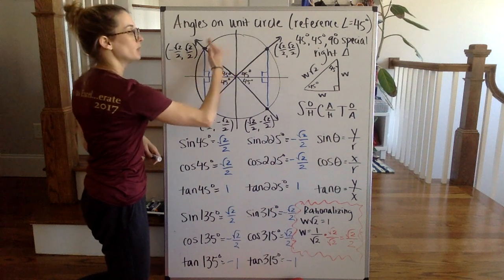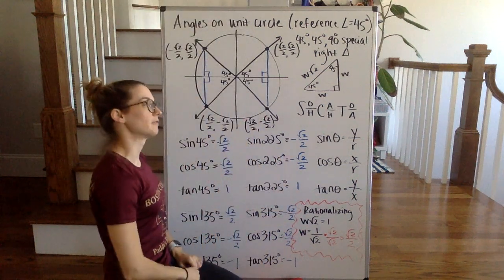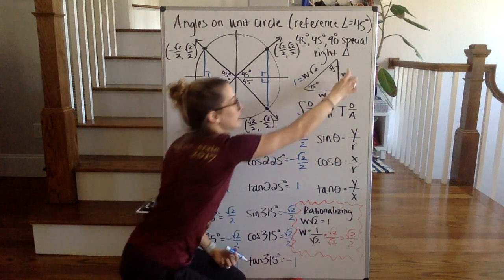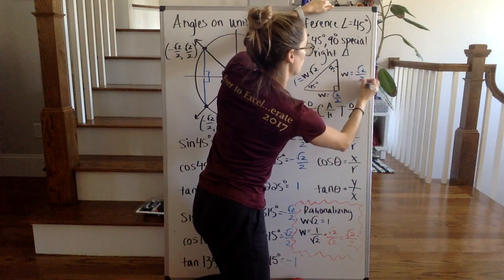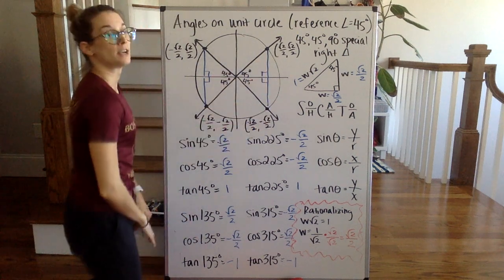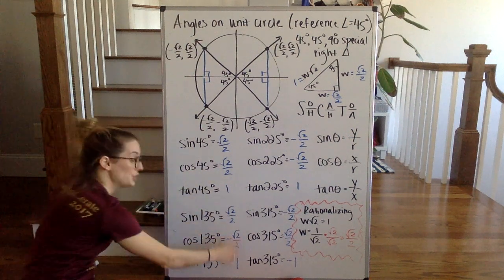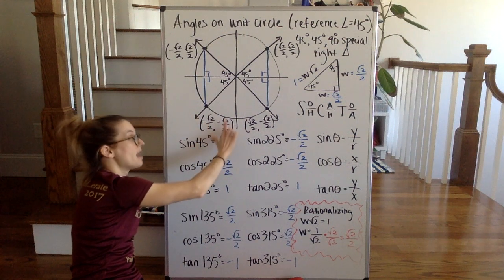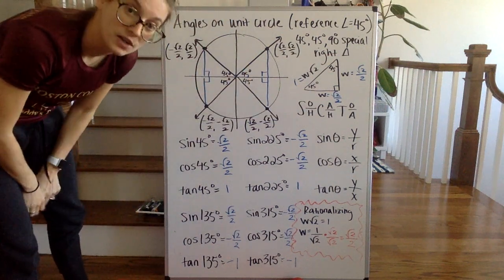Unit Circle 4